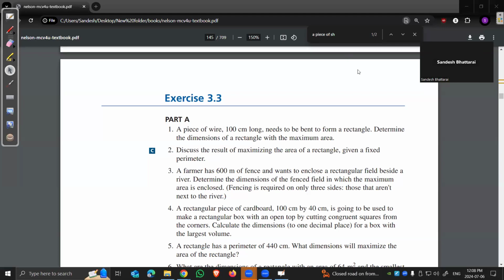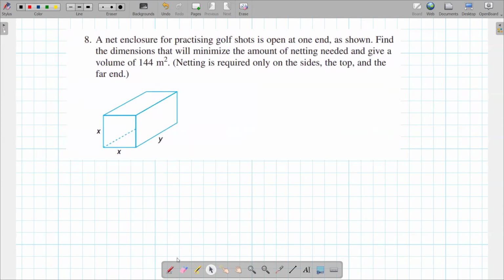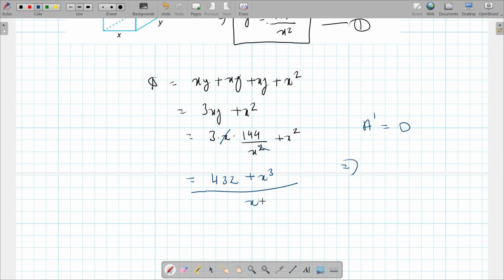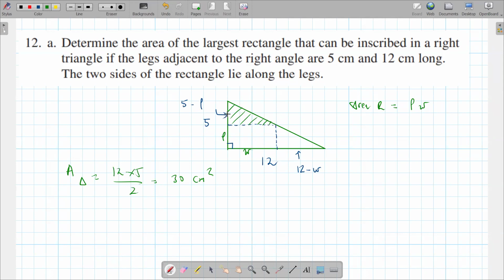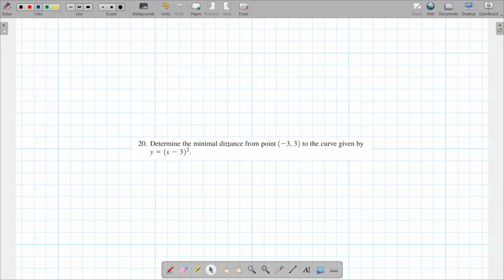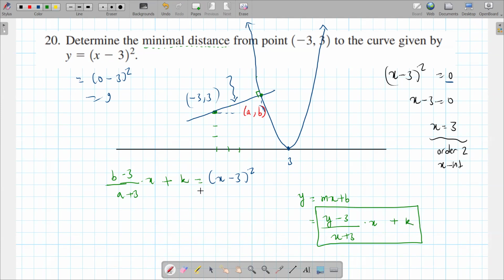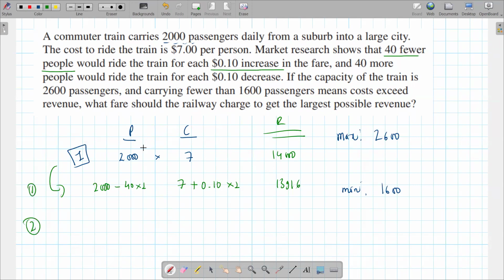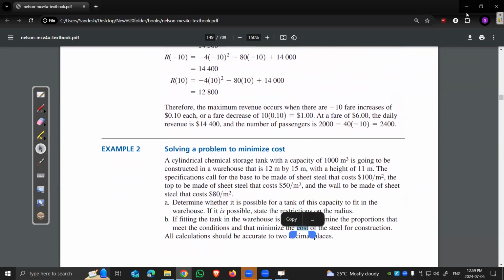Calculus part 8 - More optimization word problems